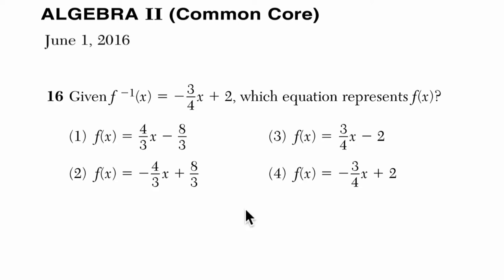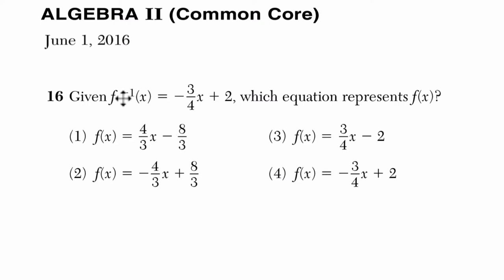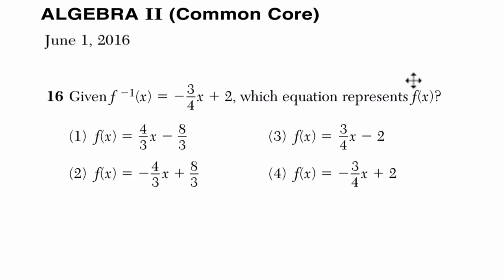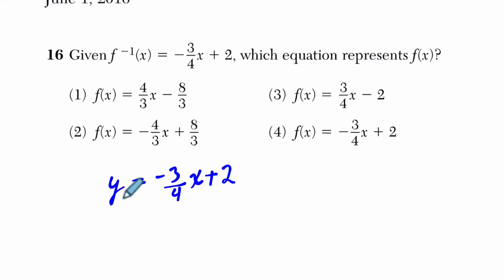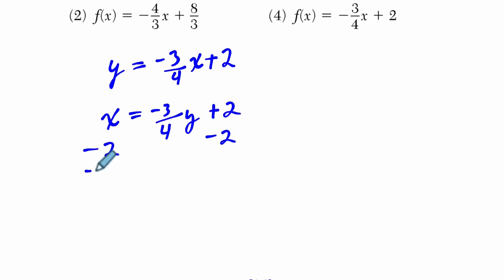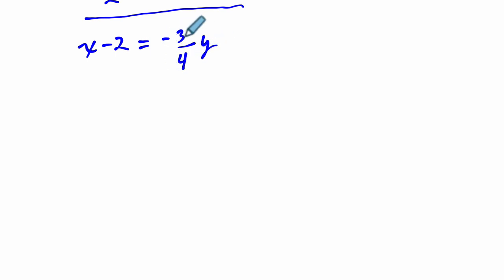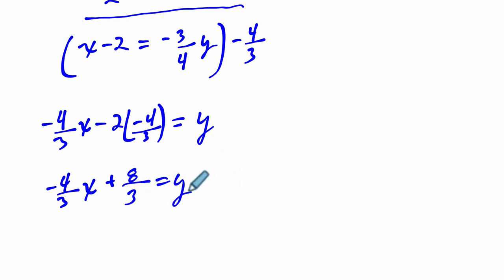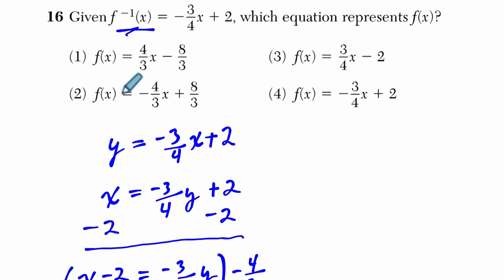Algebra 2 Regents June 2016 #16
In this video, we work through an example dealing with functions from the June 2016 Algebra 2 Regents exam.